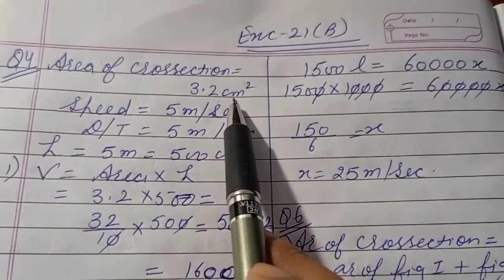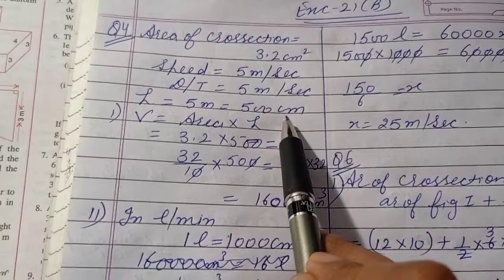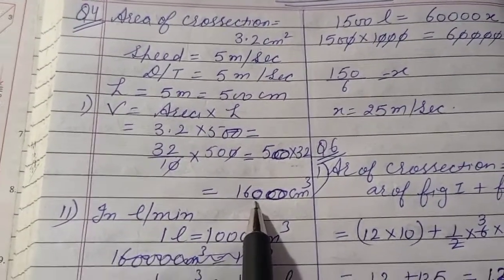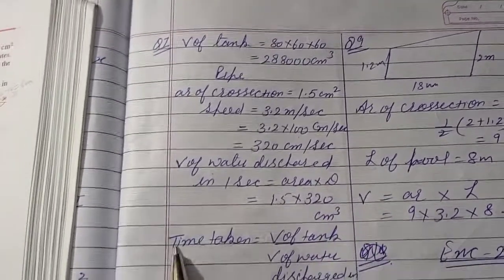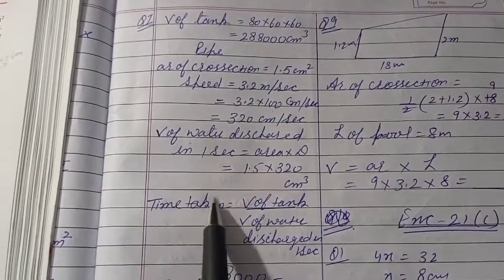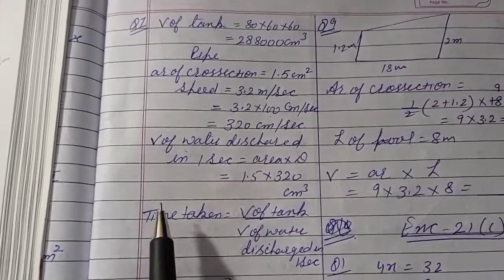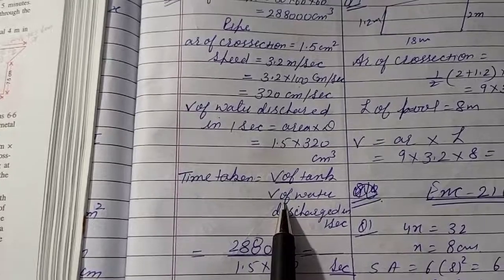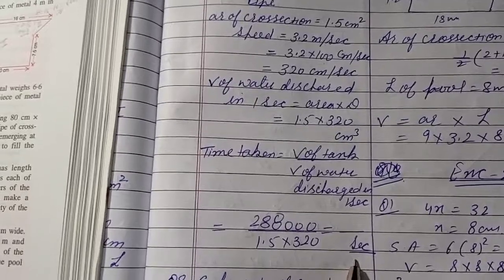Class-9, Subject-Maths, Video-53, Chapter-21, Part-2 by Mrs Shivani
Class 9th , maths , chapter - 21 , part 2 , video - 53 , by mrs shivani